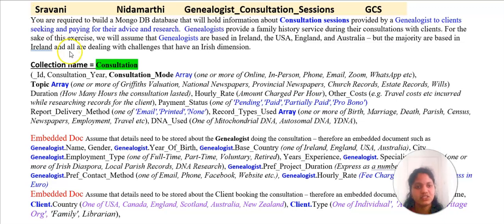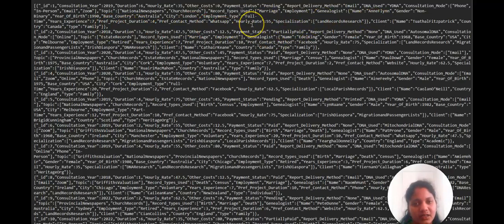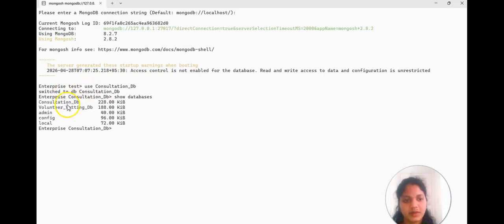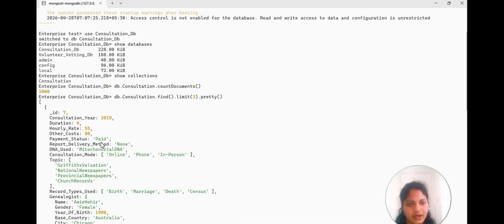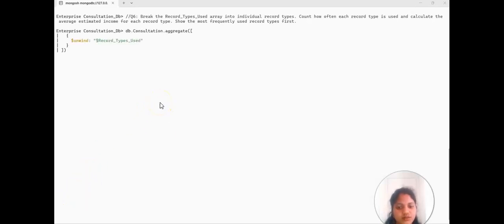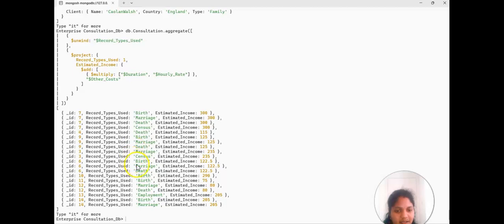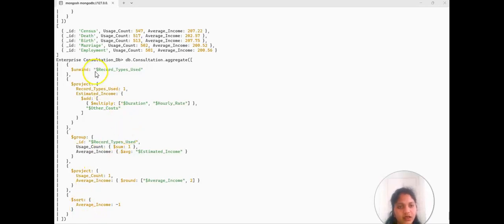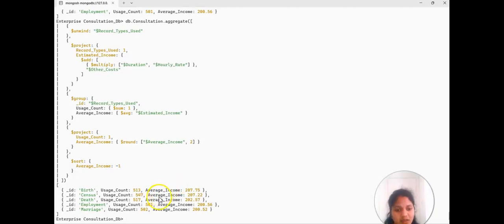Msc2026 Consultation S Nidamarthi Agg Fwk1